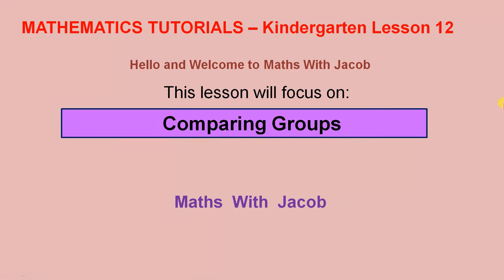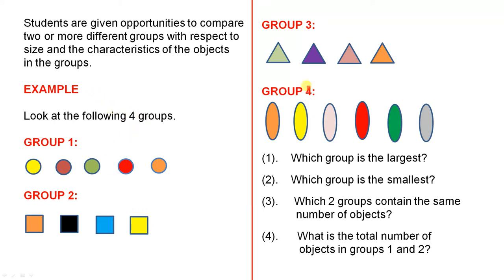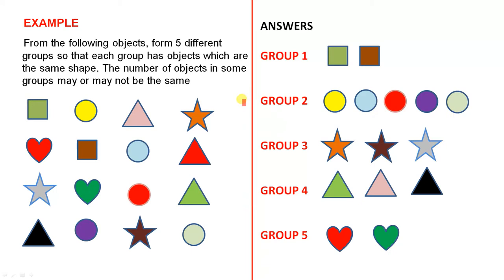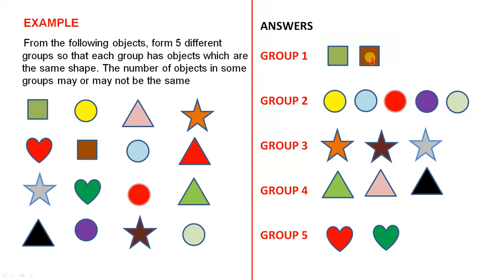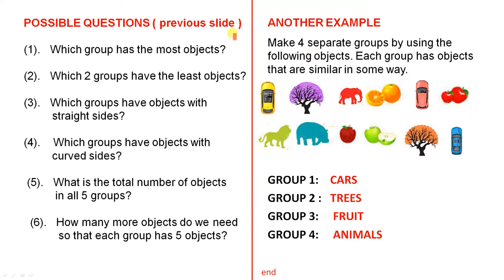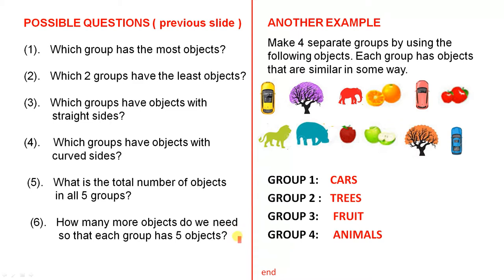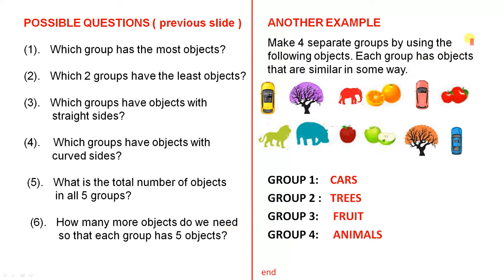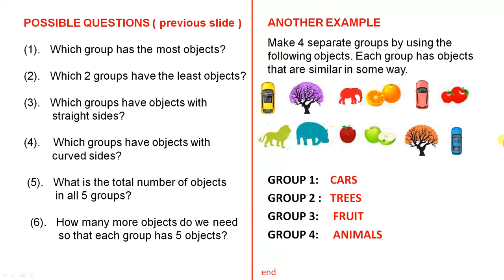Comparing Groups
This video shows students how to compare groups by looking at similarities and differences.